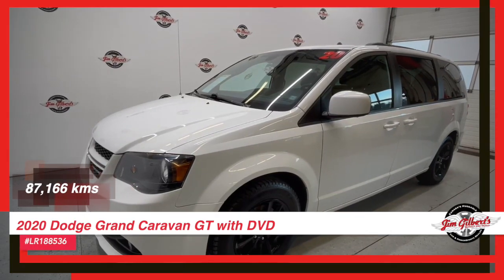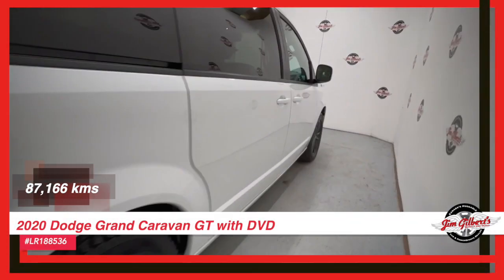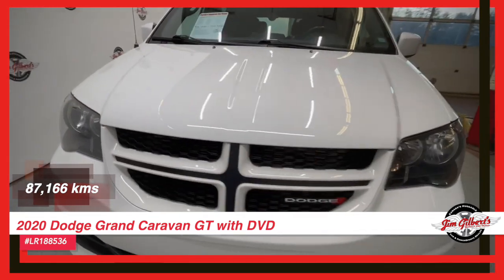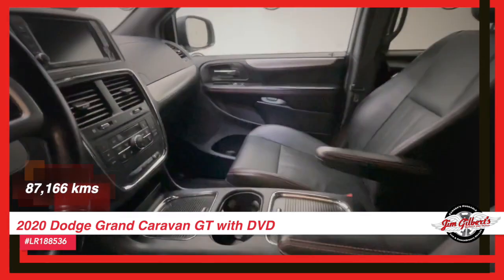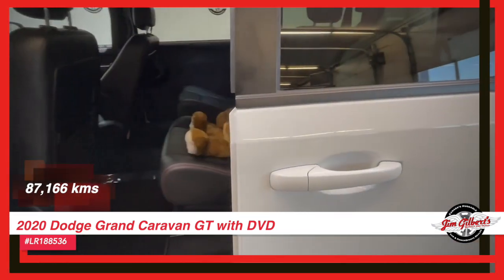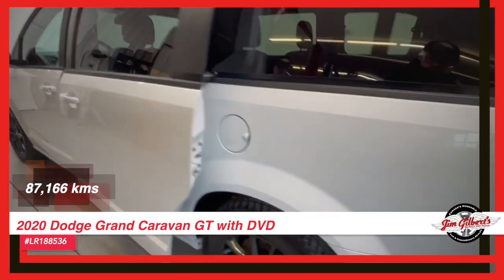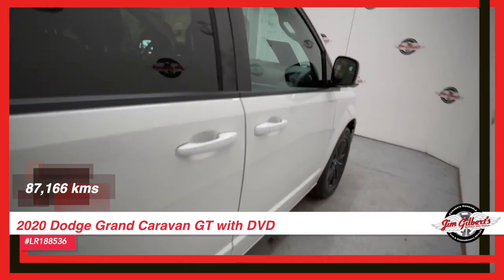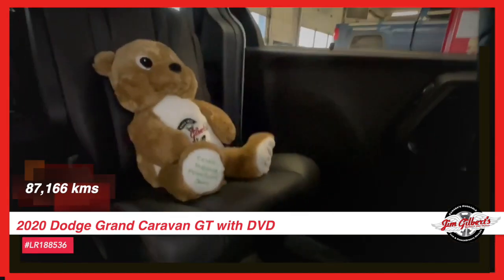For Sale | 2020 Dodge Grand Caravan GT with DVD | Used Minivan | Pre-owned Vehicles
Experience ultimate comfort and luxury with Jim Gilbert’s Wheels and Deals 2020 Dodge Grand Caravan GT! As Canada's trusted car dealer, we proudly present this top-of-the-line minivan that will elevate your family trips to new heights.
Featuring a built-in DVD player, keep your little ones entertained for hours. With a reliable navigation system, getting lost is a thing of the past. Our Grand Caravan also offers leather heated seats, perfect for Canadian winters. And with the convenient remote start feature, warm up the van before stepping outside. But what truly sets this vehicle apart is our promise of huggable comfort. With our 12-month Huggable Guarantee, every ride in this minivan is filled with coziness and relaxation. The rear camera makes parking a breeze, while the power liftgate and sliding doors add convenience to your daily routine. Not to mention the sleek design! The Grand Caravan GT comes with stylish alloy wheels and is backed by a comprehensive factory warranty for your peace of mind.
Upgrade your family's ride today! Visit Canada's trusted car dealer and take the 2020 Dodge Grand Caravan GT for a test drive. Trust us, you won't want to miss out on this incredible opportunity.

Jim Gilbert's Wheels and Deals Used Cars
Fredericton Used Cars, Trucks, SUV's and MiniVans

Pre-Owned Vehicles - Trucks - Vans - Suv's - Mini-Vans for sale.
Auto Loans, Used car loans, used vehicle financing.
Serving:
Oromocto
Fredericton
Minto
Chipman
Doaktown
Boiestown
Nackawic
Harvey
St Stephen
McAdam
Hanwell
Moncton
Saint John
Woodstock

402 St Mary's St
Fredericton, NB
E3A 8H5